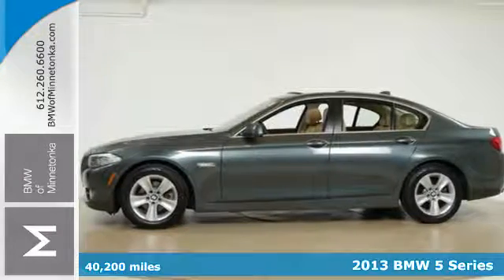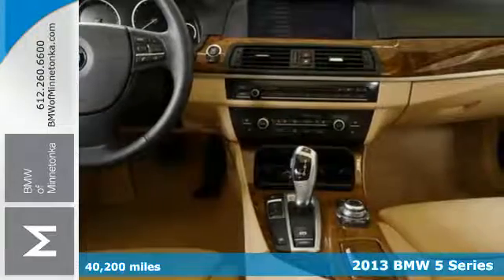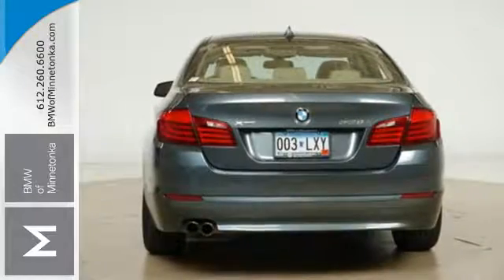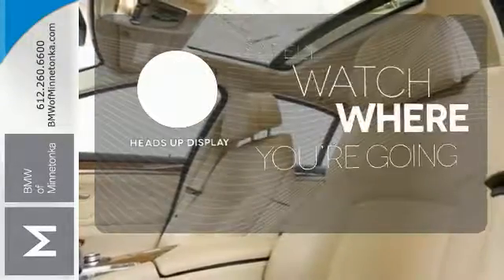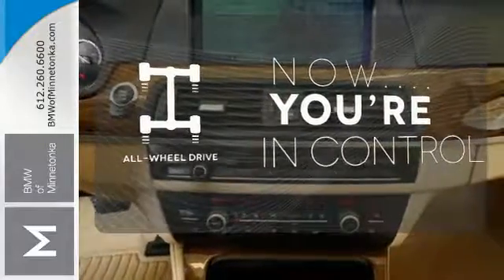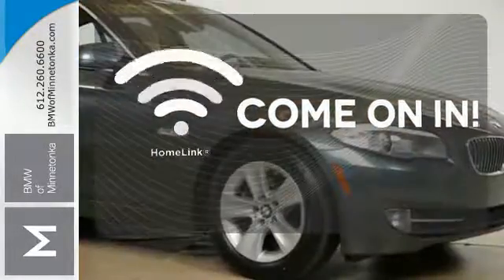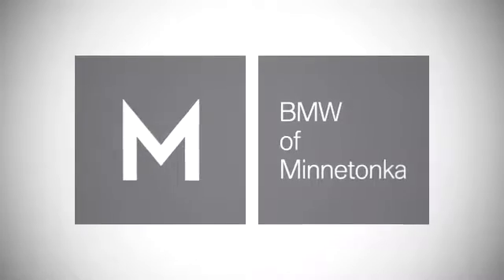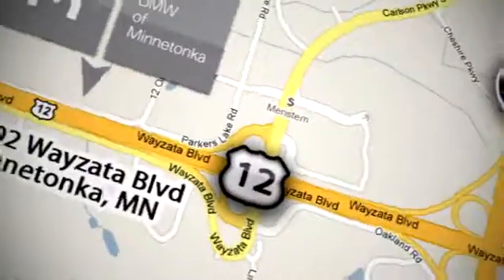Used 2013 BMW 5 Series Minnetonka MN Minneapolis, MN P50279 - SOLD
Year: 2013
Make: BMW
Model: 5 Series
Trim: 4dr Sdn 528i xDrive AWD 2.0L 4CYL
Engine: 2.0 L 4 Cyl. Cyl.
Transmission: 8-Speed A/T
Color: Tasman Green Metallic
Interior: Venetian Beige
Mileage: 40200
Stock #: P50279
VIN: WBAXH5C54DDW16081
Cold Weather Package (Heated Front Seats, Heated Rear Seats, Heated Steering Wheel, and Retractable Headlight Washers), Premium Package (Comfort Access Keyless Entry, Dakota Leather Upholstery, Power Tailgate, and Satellite Radio), Technology Package (BMW Apps, Head-Up Display, Instrument Cluster w/Extended Contents, Navigation System, Online Information Services, Real Time Traffic Information, and Smartphone Integration), BMW Certified, AWD, and Beige. Confused about which vehicle to buy? Well look no further than this superb 2013 BMW 5 Series. Consumer Reports found the 5-series their best car tested in 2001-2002. Supplants a superb ride-and-handling package that the competition just hasn't managed to achieve. BMW Certified Pre-Owned means you not only get the reassurance of up to a 6yr/100,000 mile limited warranty, but also a multipoint inspection/reconditioning, 24/7 roadside assistance, trip-interruption services, and a vehicle history report.

Address:
15802 Wayzata Blvd